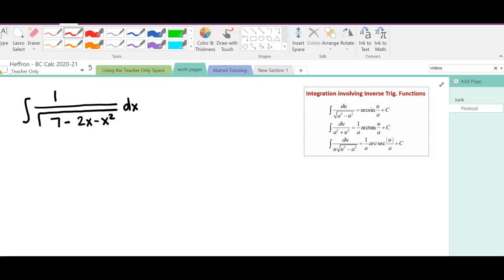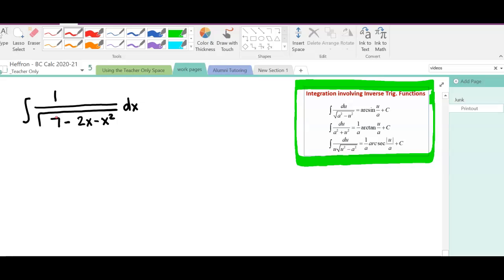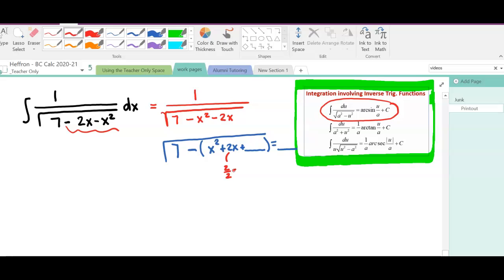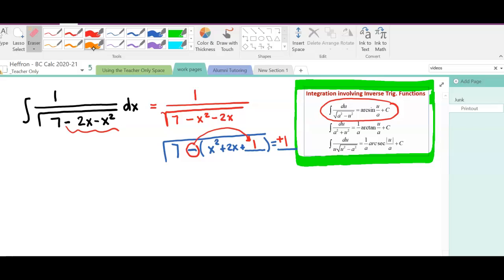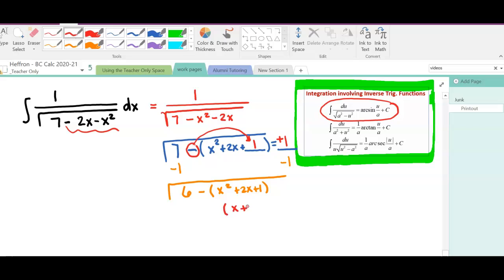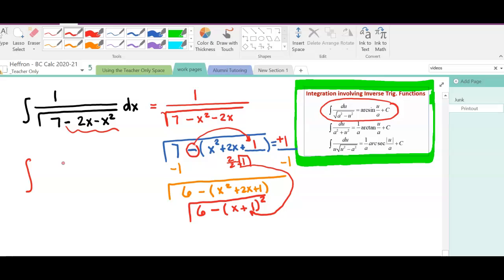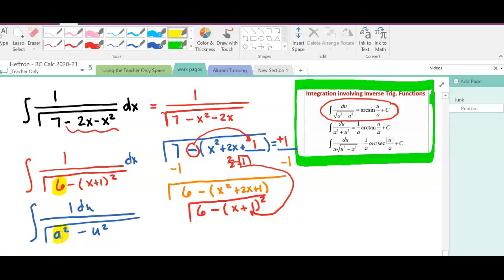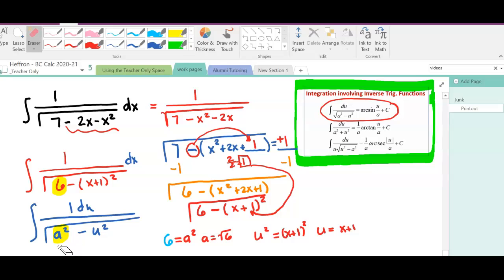BC Calc Integration by complete the square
Integration by complete the square - inverse sin